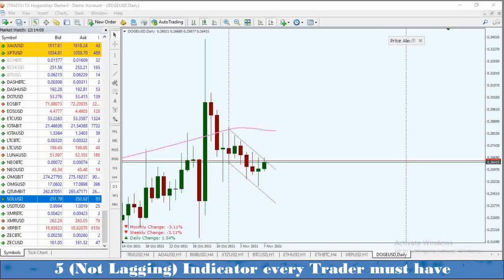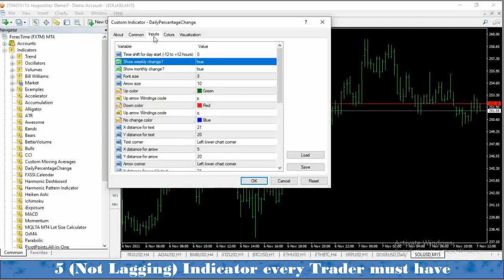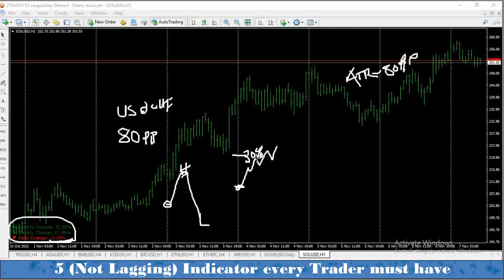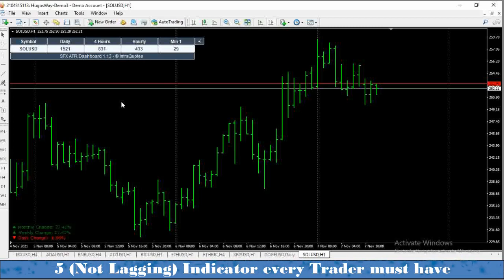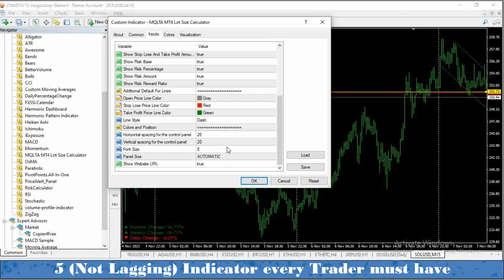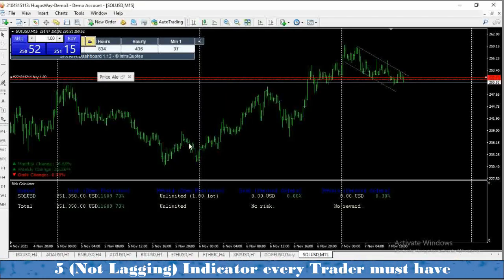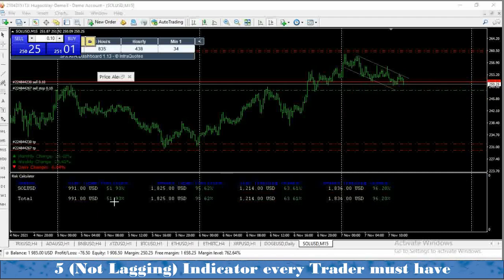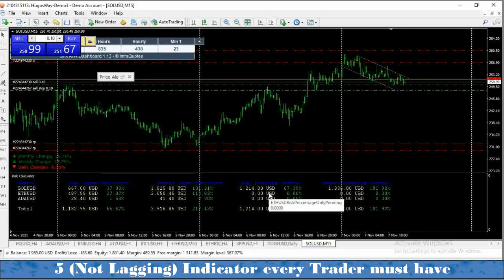5 (Not Lagging) Custom Indicators Every Trader Must Have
Hello Pro Traders In this Video you will find 5 custom indictor that will improve your trading life, and works well on any strategy.
You can download the indicators on the channel below.